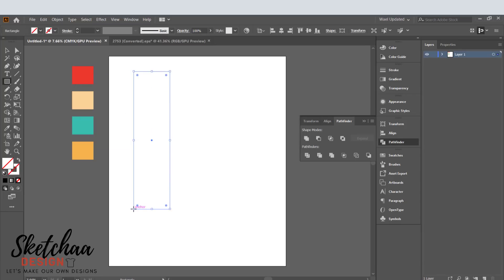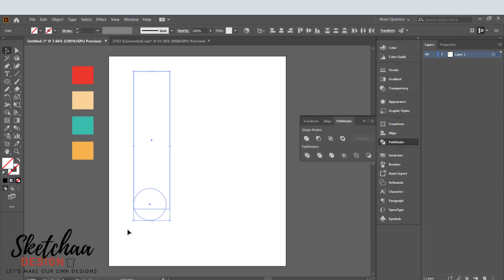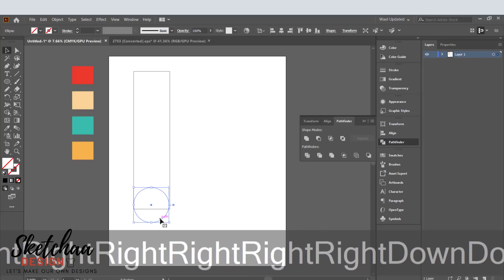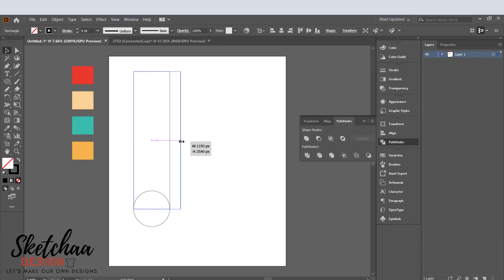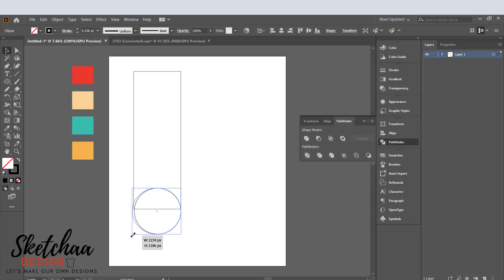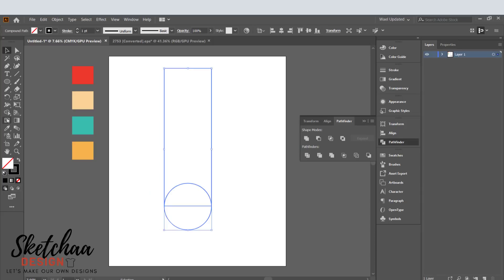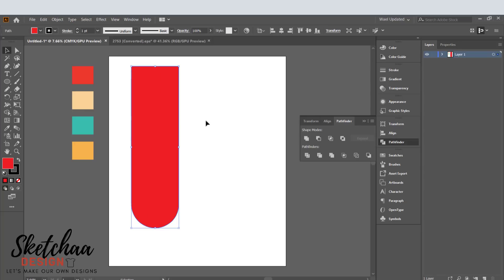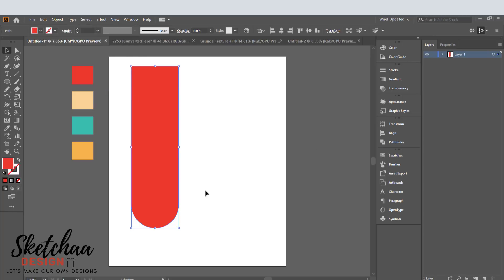Urban Brand | Advanced T-Shirt Design Tutorial | Adobe Illustrator